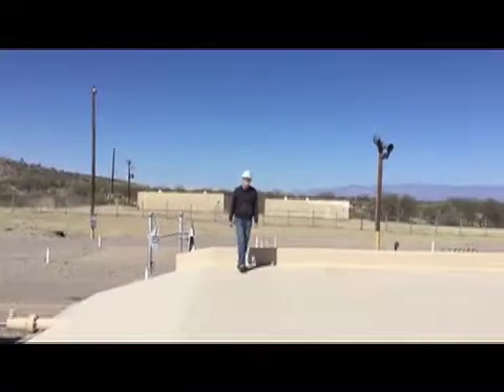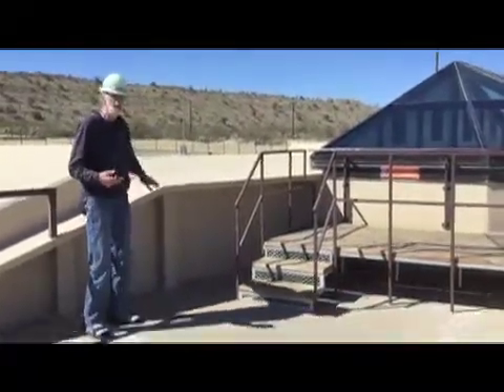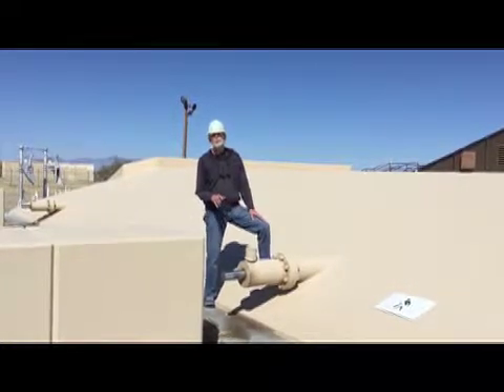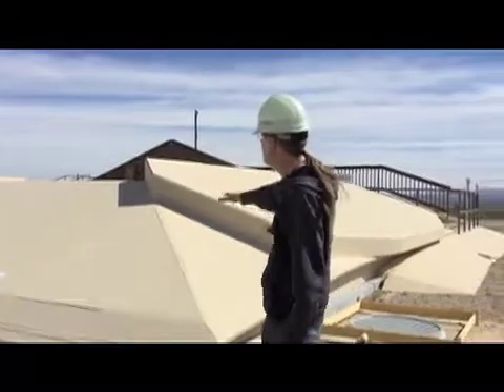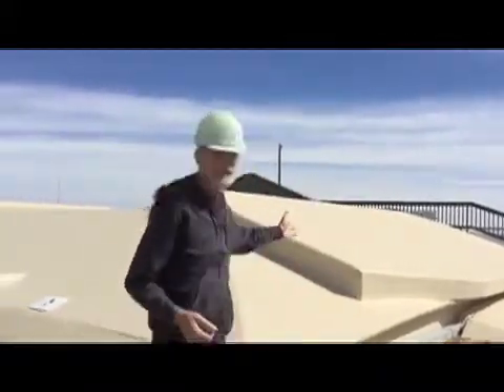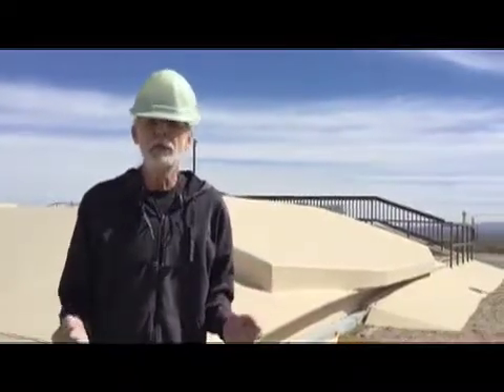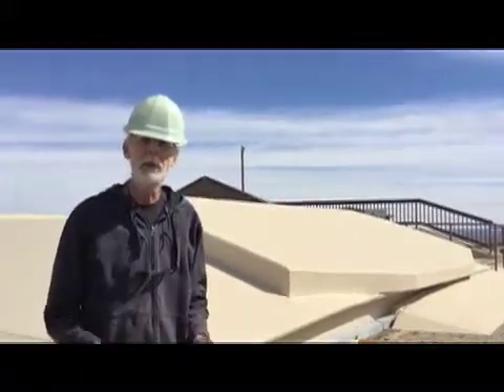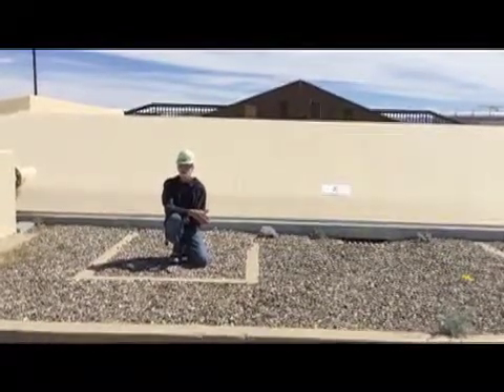Titan Missile Museum: Silo Door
Titan II's silo door is 43 feet (12.5 m) long, 64 feet (19.5 m) wide, and 5 feet (1.5 m) thick at the center. It was designed to withstand a shockwave of 300 psi (21 kg/cm2). The exact weight is unknown, but documents from 1962 list the average weight as 725 tons (657 metric tons).  The door was opened with a hydraulic winch powered by high-pressure nitrogen gas - no generator or electric power necessary.